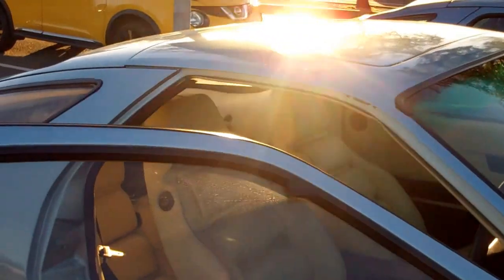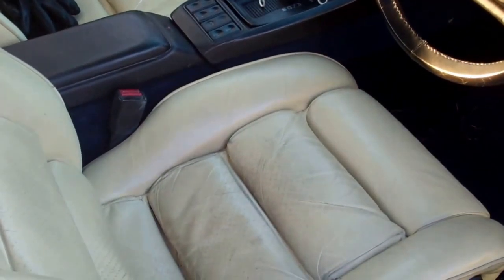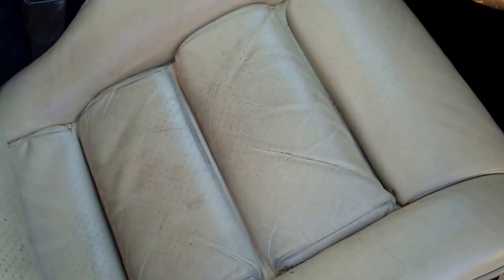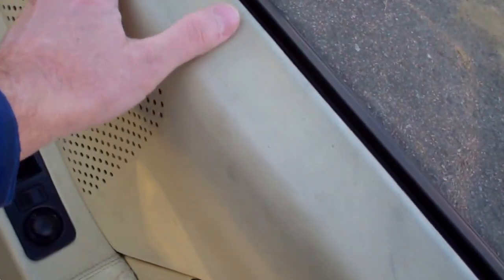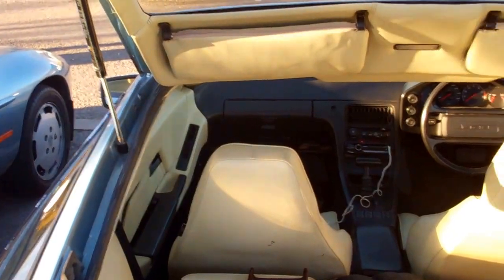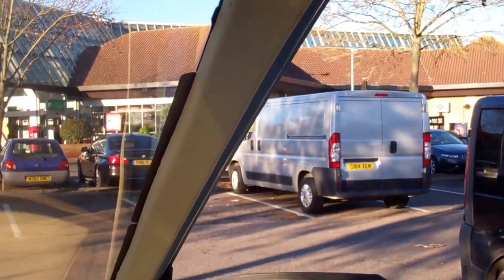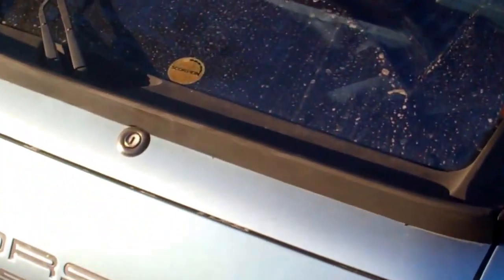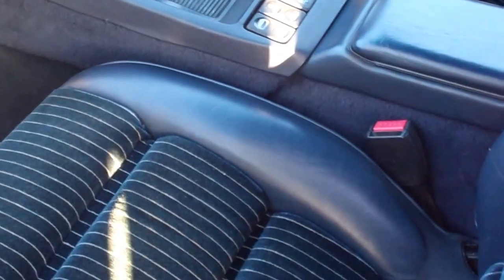Porsche 928 S before partial interior restoration at Cambridge Concours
Graham Martin's ex Fraser Pembeton 1981 Porsche 928S prior to partial interior resto at Cambridge Concours. With a look at John Bone's S2 as a bonus